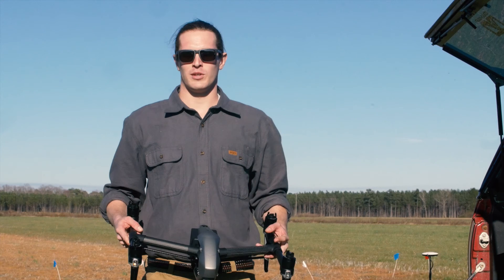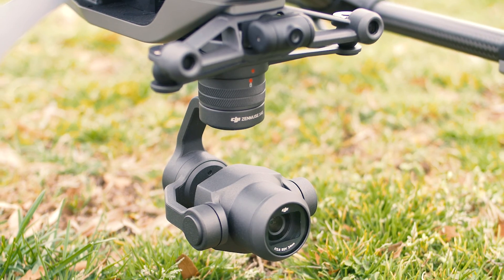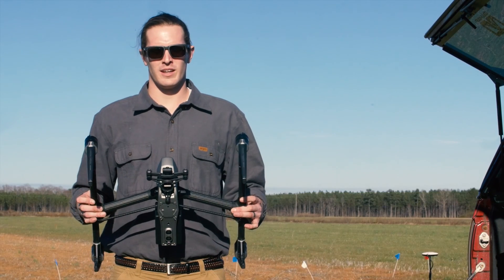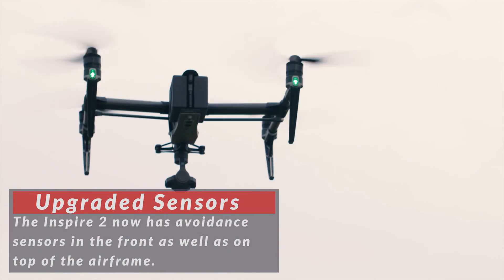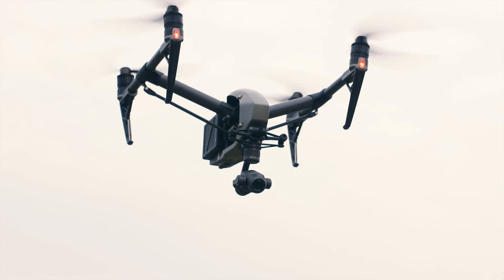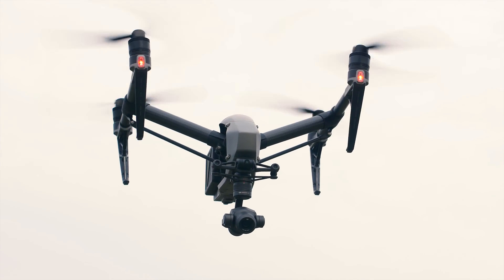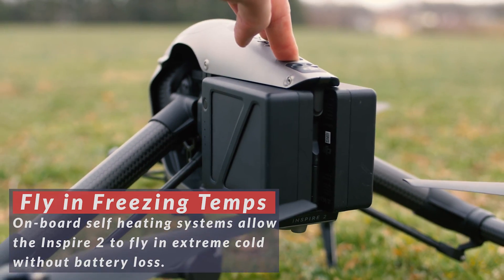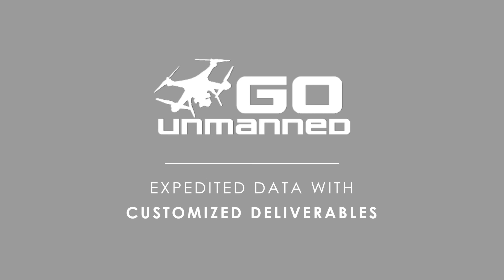Inspire 2 Product Unveiling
Dan Cooley tries out the Inspire 2 for the first time and reports on its potential industrial applications. The Inspire 2 now has avoidance sensors in the front and top, a higher speed and an FPV secondary camera.